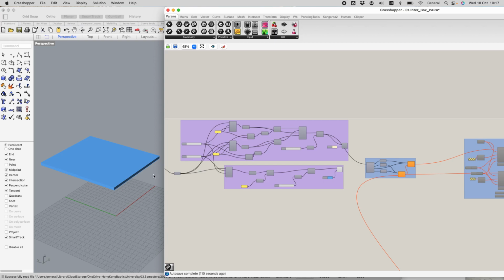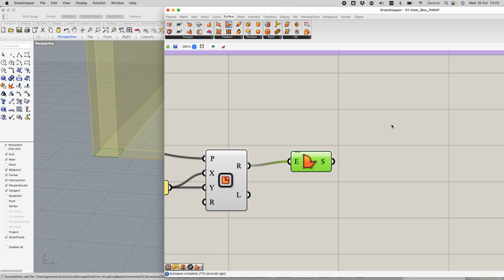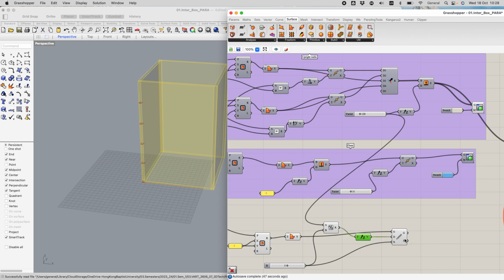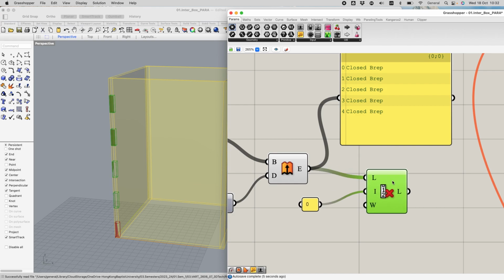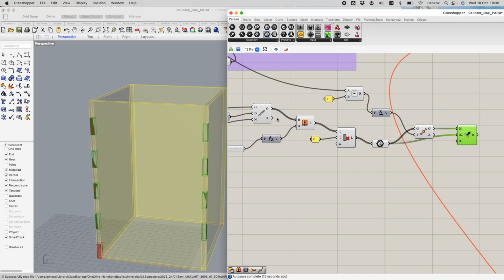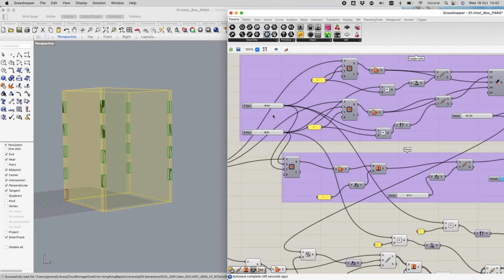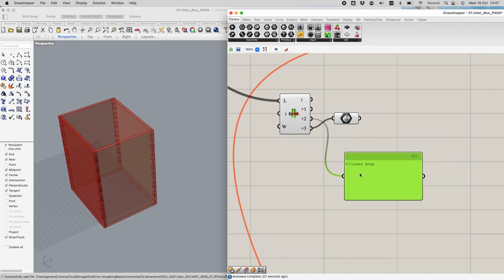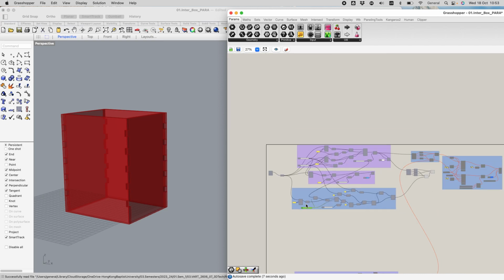PART TWO, creating interlocks on Parametric box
This is the second part of creating an interlocking box, illustrating how to create interlocking sections between the up-right panels of the box